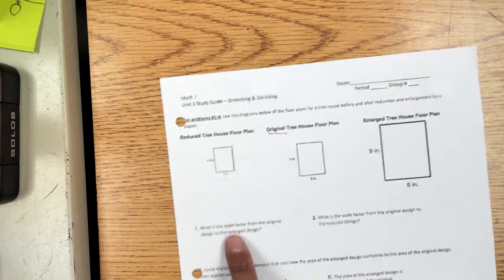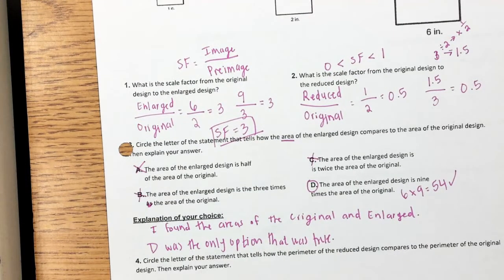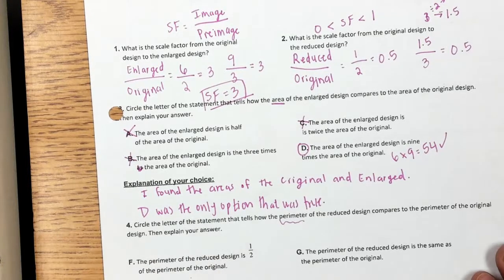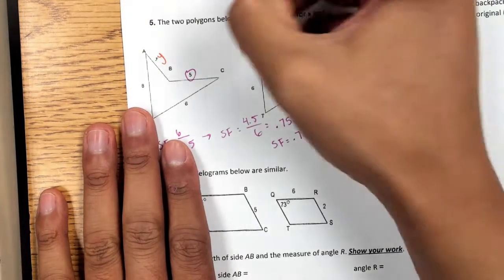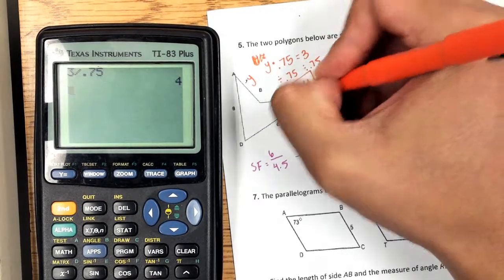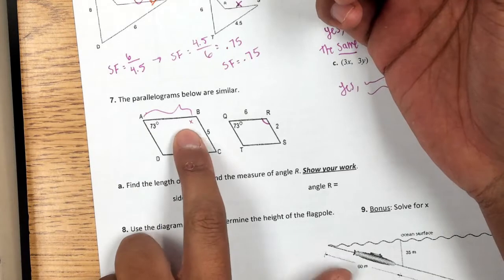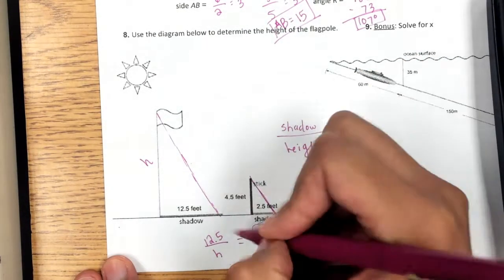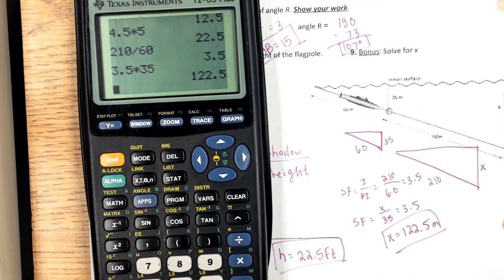Unit 3 Study Guide Review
In this video, I go over the Unit 3 Study Guide.